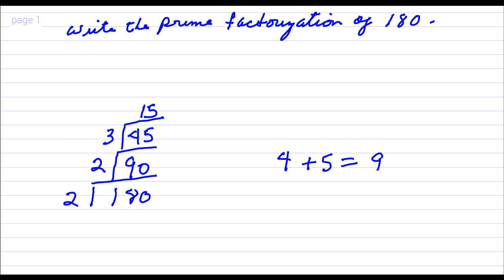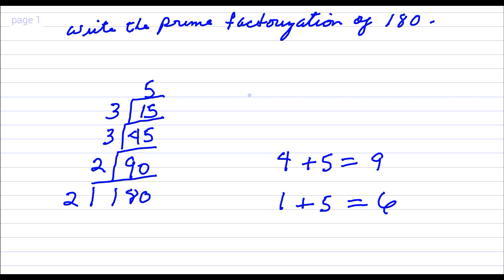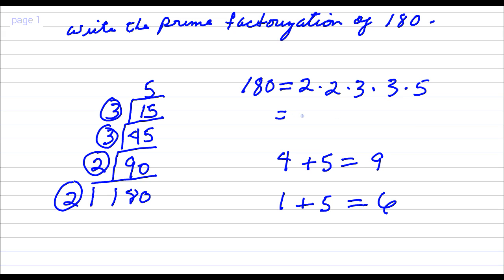Write the prime factorization of 180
Simple example showing how to prime factor 180.